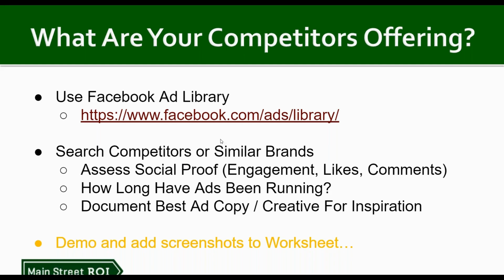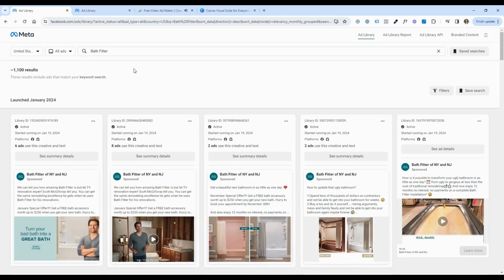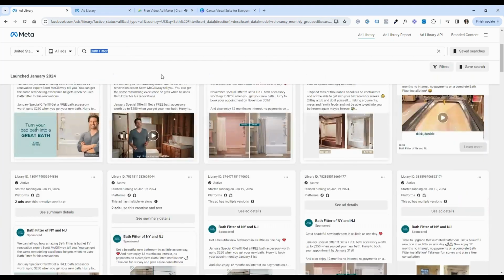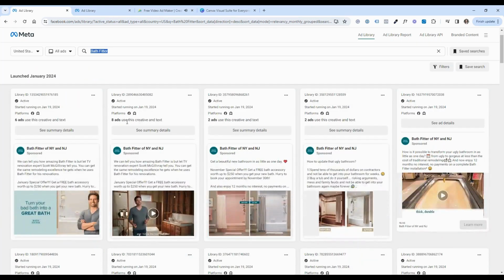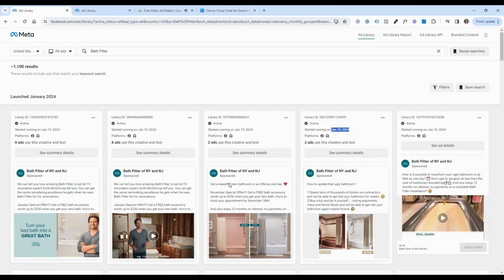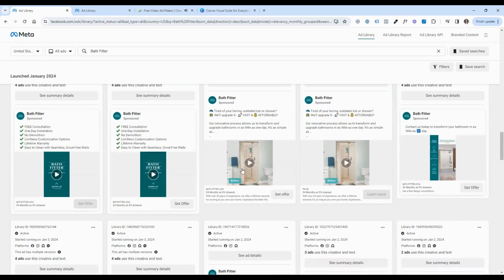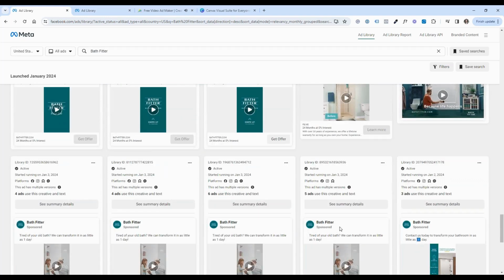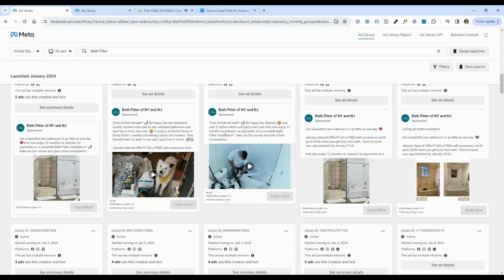How To Do Facebook Ads Competitor Research in 2024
Learn how to review your competitor's ads in Facebook in 2024.

In this video snippet from a recent Facebook Ads webinar, Kelly covers the importance of understanding what your competitors are offering and how you can use a fantastic tool – the Facebook Ad Library – to gain valuable insights. 🧐

Discover key metrics like social proof, engagement levels, and ad longevity and watch as we walk you through a step-by-step demonstration of how to use the Facebook Ad Library to research competitors and similar brand names.💡